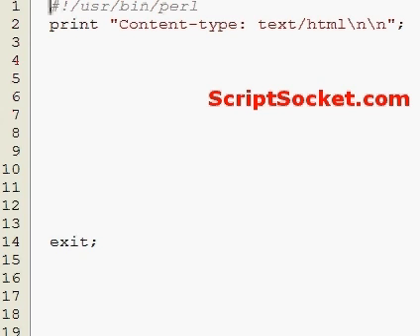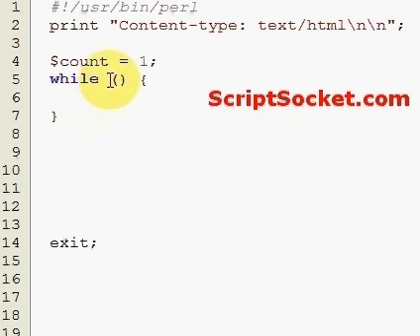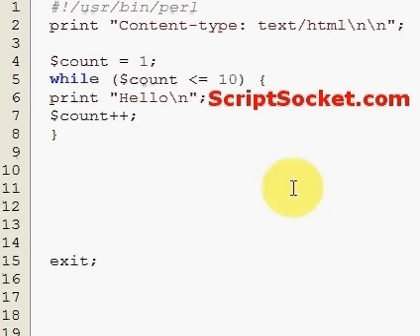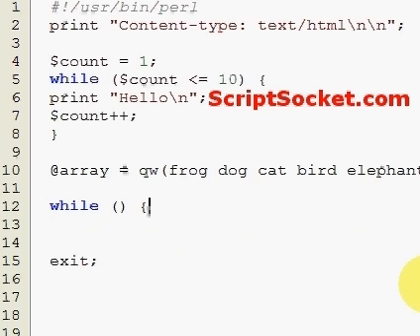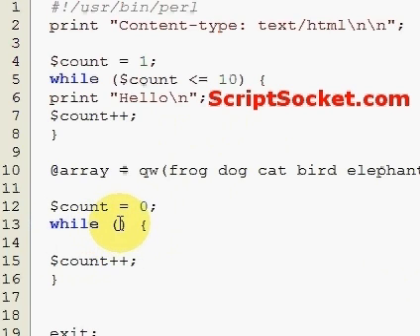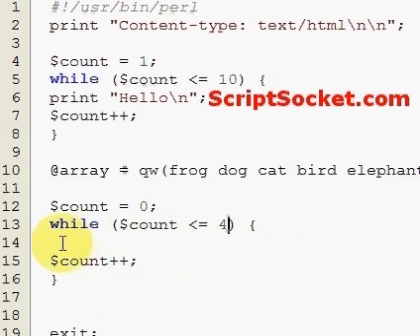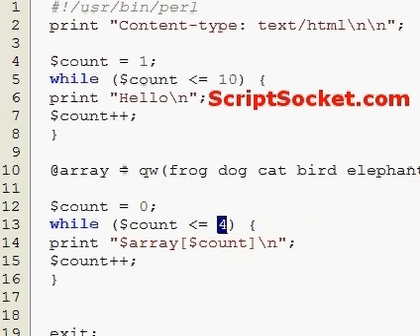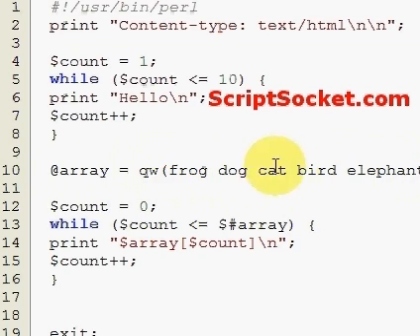Perl Tutorial 12 - The While Loop, The Until Loop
Part 12 of the Perl Tutorial explains the while loop and the reverse while loop, the until loop. South America Photo Map (Free Android App)